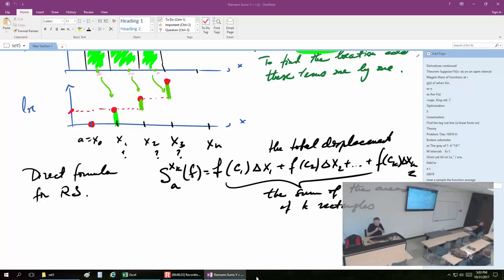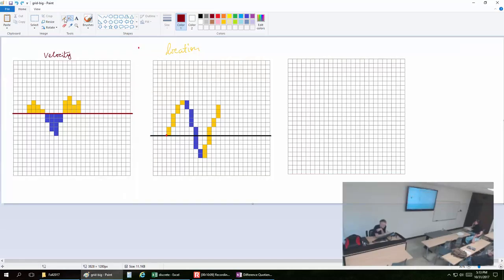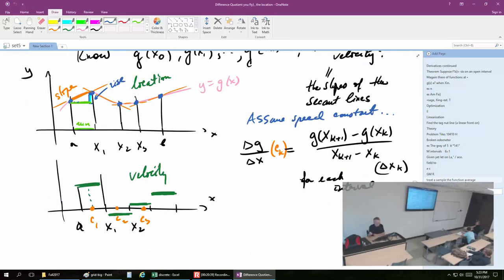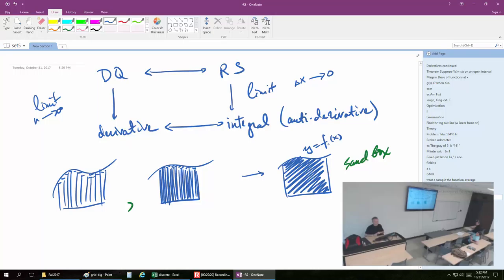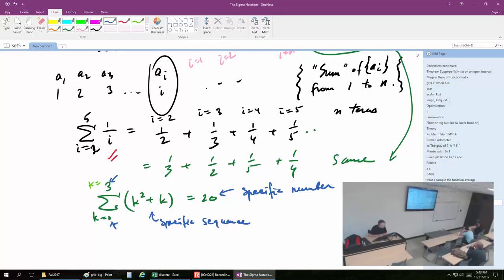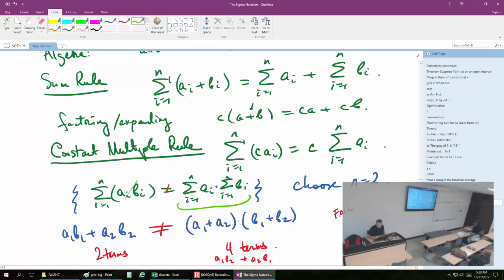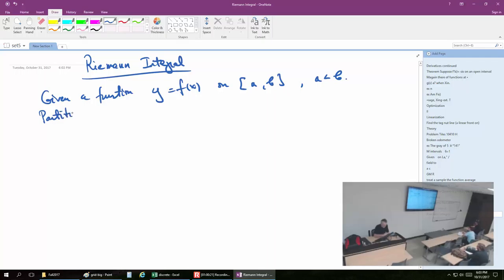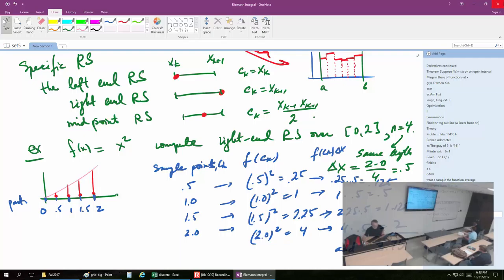The Fundamental Theorem of Calculus -- Calculus I